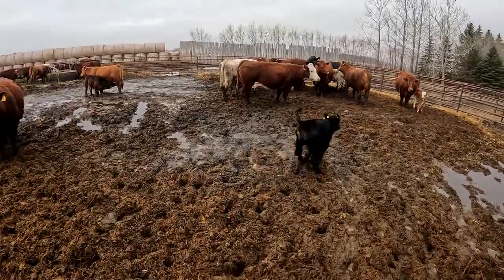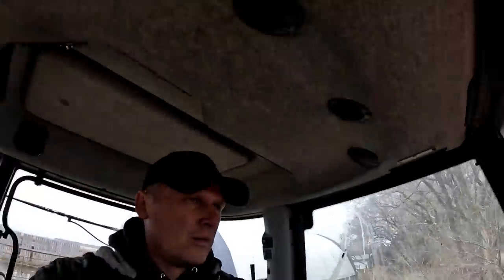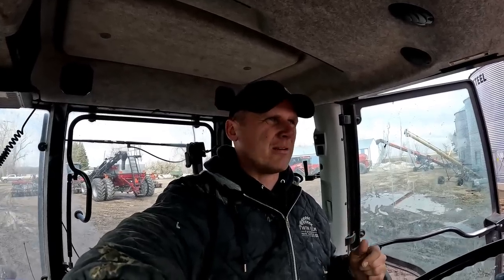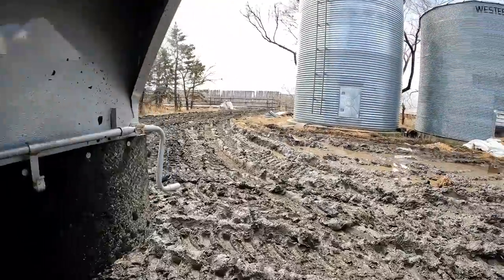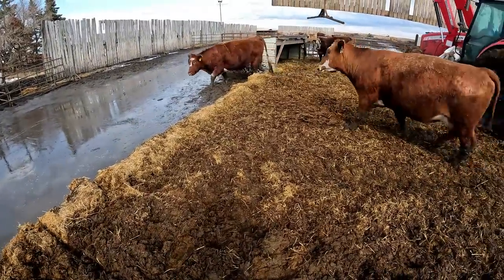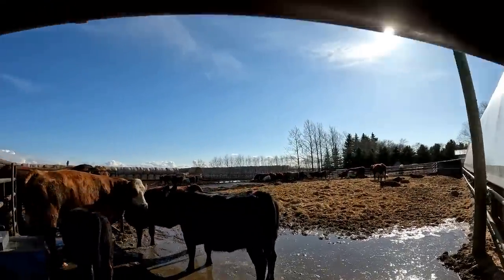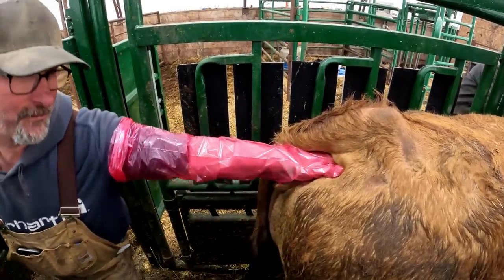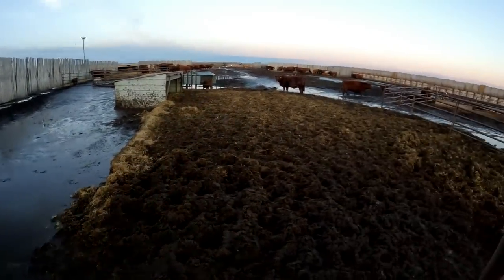Bulls Are Out And Put To Work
Welcome to Twin Elm Farms! On this channel we show what its like to farm in southern Manitoba, Canada. The farm consists of Kendal, (wife Lindsay) their kids Hayley, Parker, Jaxon and Brock. Kendal's older brother Darryl, wife Heather, their kids Mackenzie, Dylan, Quin and Ryenne. With our right hand man Pieter. We are other part time help throughout the season, Arch (combine operator) Terry (field work) and Rob (cattle help). We crop corn, soybeans, wheat, oats and canola. We have a cow/calf operation of mostly Simmental and Shorthorn with some other breeds in the mix.